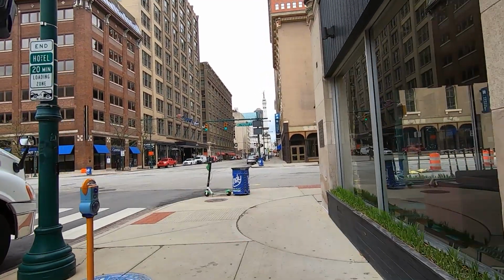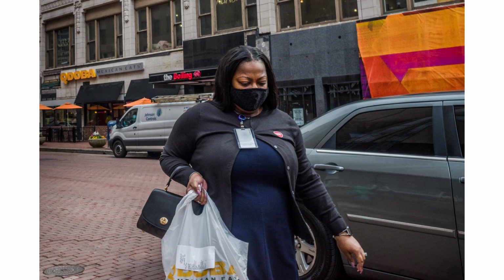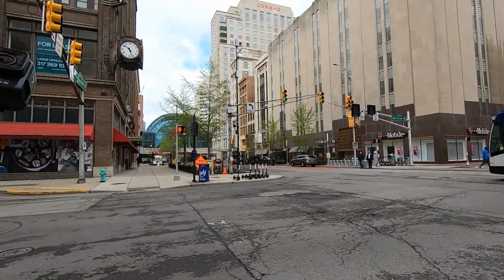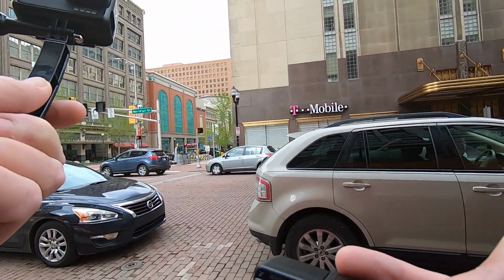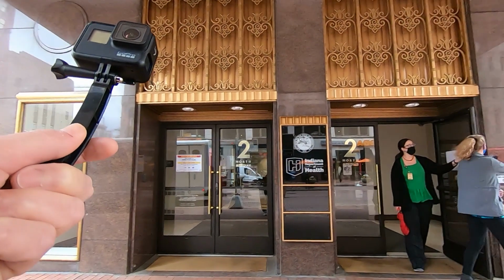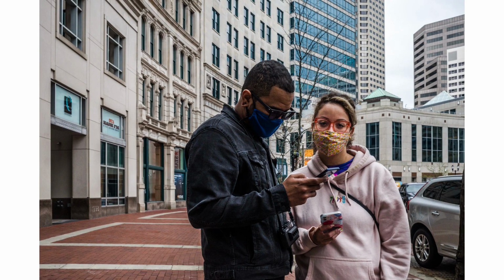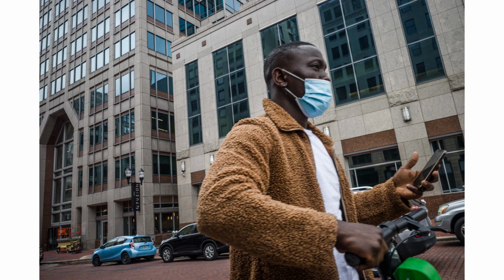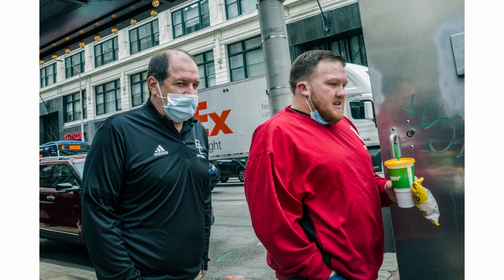Ricoh GR III POV 32 How to use Snap Focus for Street Photography 2021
Street Photography Point-of-View 32 begins our second season, which we step up by adding a second GoPro 7 Black to the photowalk, giving even more visual aid to viewers learning how to use Snap Focus and the other many features in this Ricoh GR III Review video, including camera techniques, tips and street settings for any camera.

Snap focus on the Ricoh GR III allows you to set a focal length and not worry about focusing on your subject, making it the perfect camera for Street Photography, or just walking around snapping photos.  You can purchase this camera, or any of the accessories in my description below. Thanks for your support and continued viewing!
Your comments, questions, suggestions and LIKES are very appreciated!
Equipment used in this video:
Ricoh GR III (GR3)
Ricoh GR II (GR2)
Ricoh GA-1 Adapter
JJC Metal Thumbs Up Grip
LightPix Labs FlashQ Q20II
GW-4 21mm Wide Conversion Lens
Newmowa Li-90B Battery
Tiffen 49mm UV Filter
Fotodiox 7 Metal Step Up Ring Set
SanDisk 64GB Card

GoPro HERO7 Black
GoPro Performance Chest Mount
PCTC Windscreen 2-pk for GoPro 7 Black